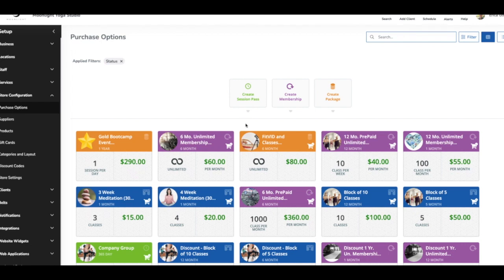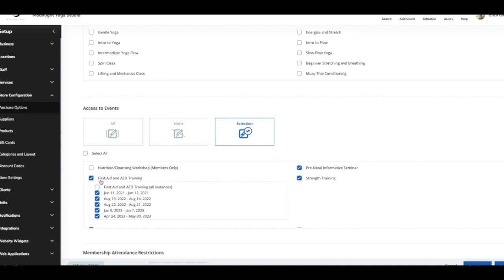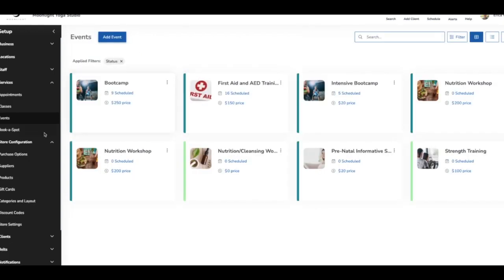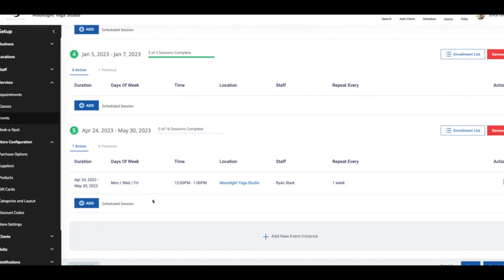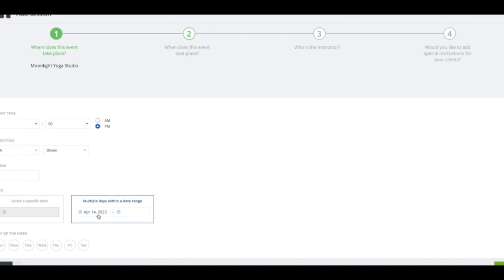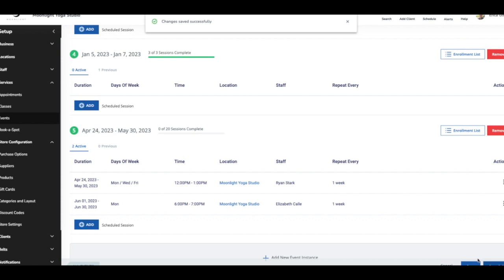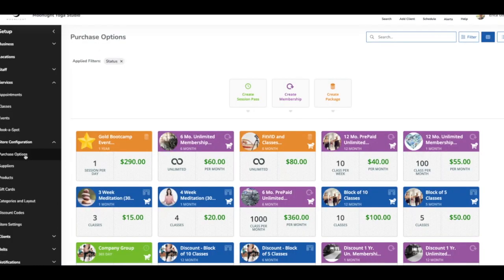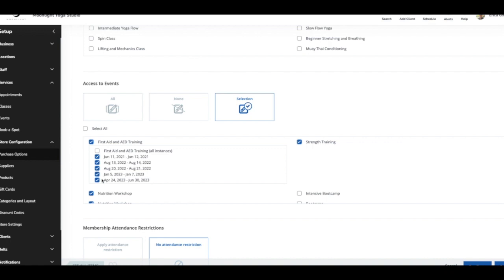Purchase Options Event Instances automatically updated in Events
This instructional video will provide an overview of event instances now automatically being updated with a Purchase Options can contains an Event.

Introduction: 0:00

Demonstration: 0:14

Outro: 3:56